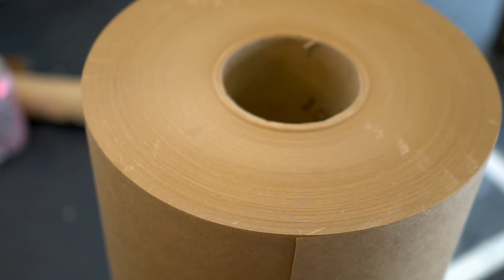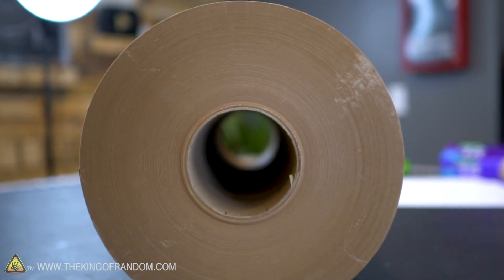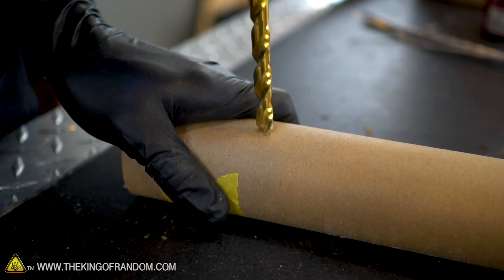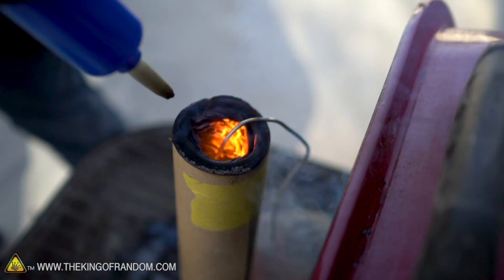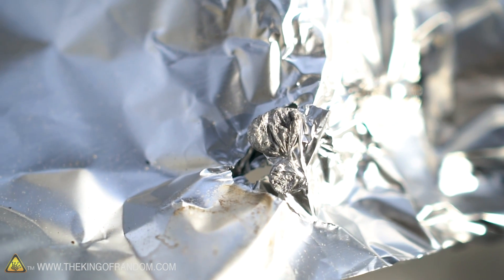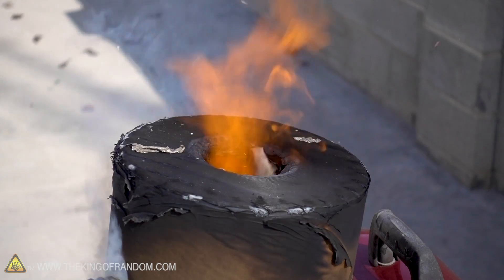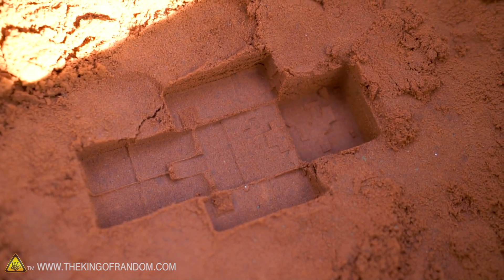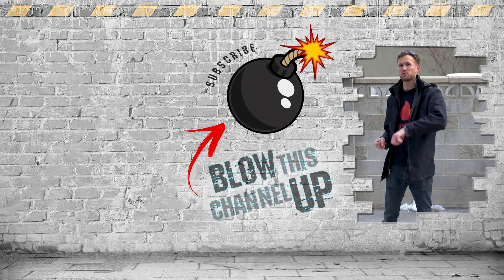Using Only Paper to Melt Metal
Today we're testing to see if a roll of paper can be used to melt metal. Could this be the cheapest foundry yet?

Send Us Some Mail:
TKOR
63 East 11400 S # 198

✌️👑 RANDOM NATION: TRANSLATE this video and you'll GET CREDIT!